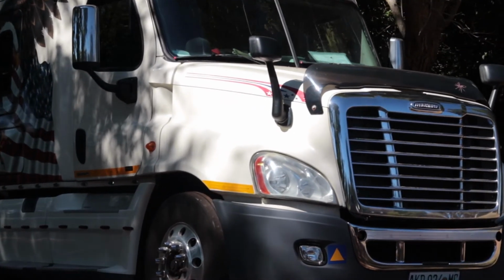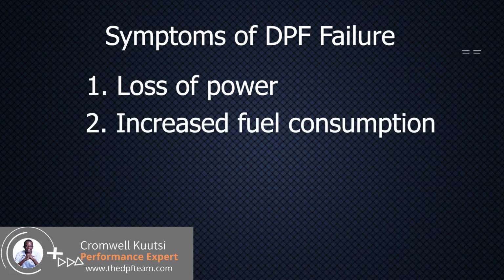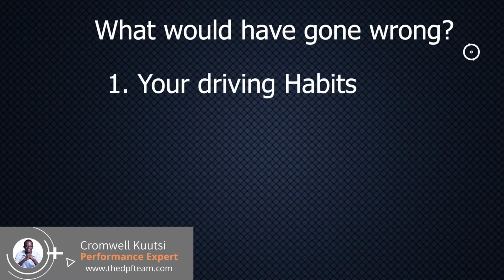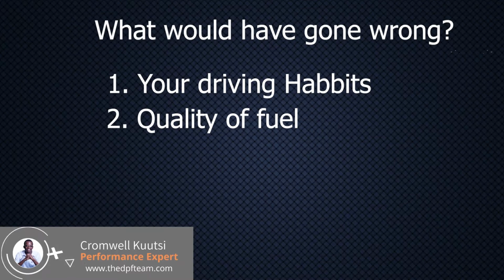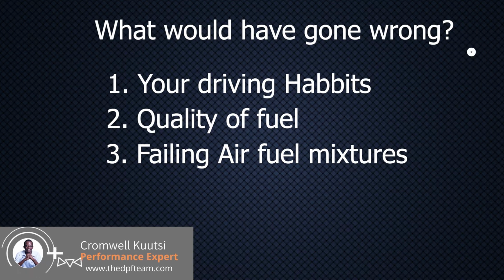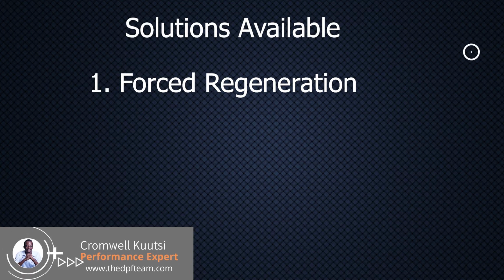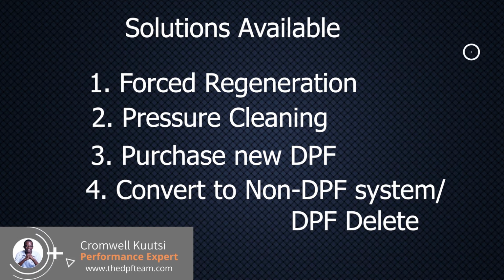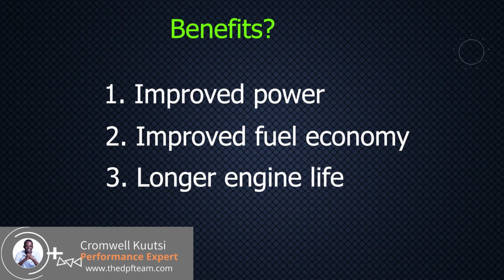Diesel Detroit DPF Delete - Permanently Solve DPF Problems On Freightliner Cascadia - The DPF Team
Diesel Detroit DPF Delete: Permanently Solve DPF Problems On Freightliner Cascadia in Zimbabwe

Are you getting tired of finding the best solutions to fix DPF problems? No Worries! This time you came into the right place. Because in this video, I will show you step by step how to delete Diesel Detroit DPF on DD15 or permanently solve DPF problems on Freightliner Cascadia.

A DPF is meant to last the vehicle's lifetime. You don’t have to buy a new DPF and when you start seeing these problems it means you will likely continue seeing them even if you purchase a brand new one. Which is much more permanent and cost effective!

Our performance expert, Cromwell Kuutsi explains about solving the Freightliner Cascaider Diesel Detroit problem when the DPF message comes on.

Here are the faults that will show when you connect your diagnostic tool:
P2002 - DPF efficiency below threshold (Bank 2)
P242F - Dpf restriction - Ash accumulation
P2458 - DPF regeneration duration
P2459 - DPF regeneration frequency
P2463 - DPF Restriction - Soot accumulation
SPN3064 - Aftertreatment Diesel Particle filter System Monitor / Out of calibration

So, if you want to permanently solve DPF problems on Freightliner Cascadia in Zimbabwe, you’re more than welcome to visit at -

14 Taberer Ave, Hillside, Harare, Zimbabwe

And if you’re outside of Zimbabwe, let’s watch the full video attentively to learn everything about Diesel Detroit dpf delete, what is dpf delete, what are dpf problems, what causes dpf problems, how To delete diesel detroit DPF on DD15 freightliner Cascadia, and how to permanently solve DPF problems on freightliner cascadia.

Chapters:
0:00 Intro
2:19 Symptoms of DPF Failure
4:15 What Causes an emission Failure
4:40 3 Causes of Failure of the DPF System
11:40 Solutions
17:14 Benefits
19:04 The Results!